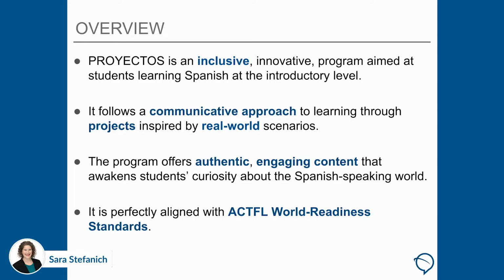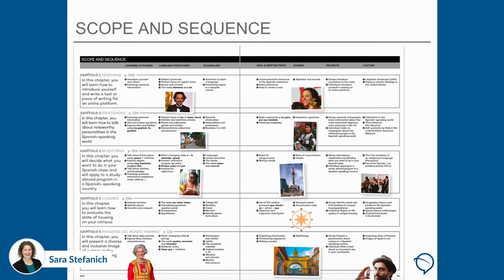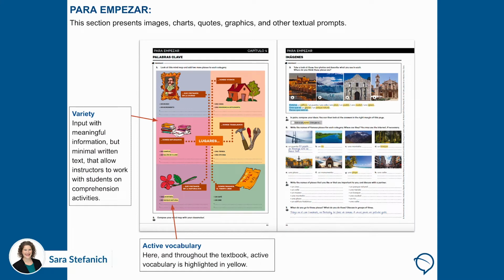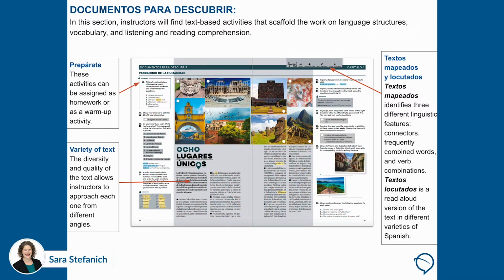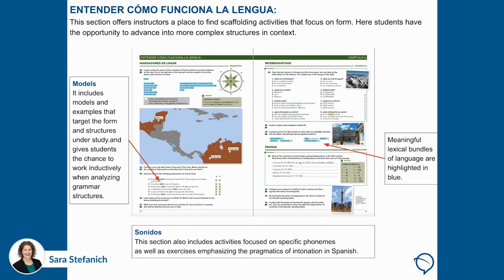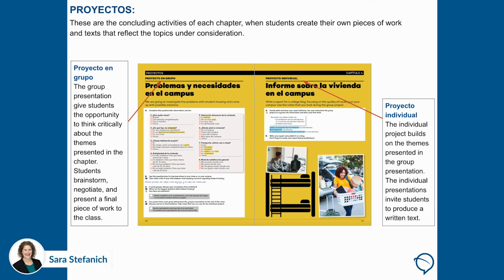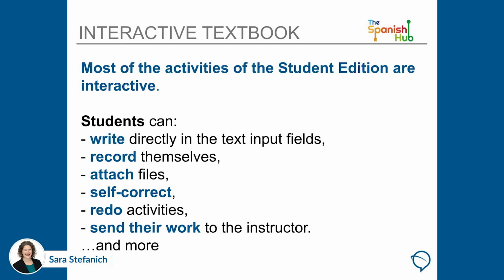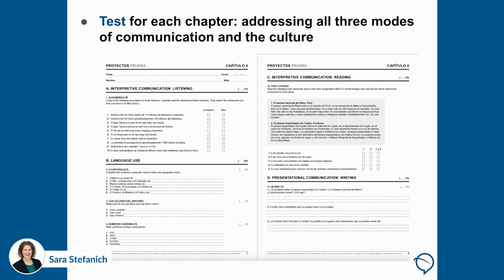Get to know PROYECTOS